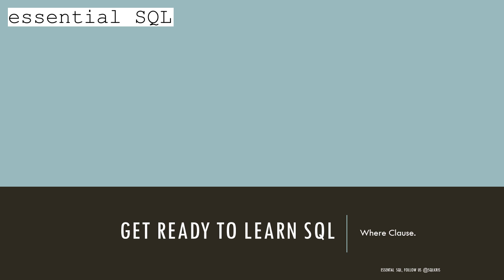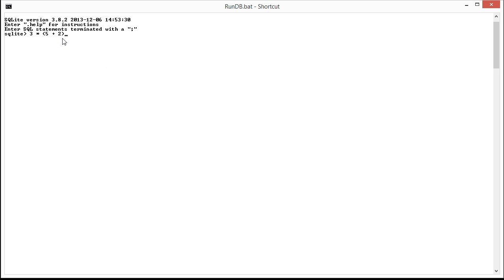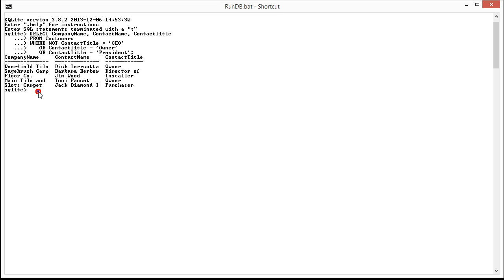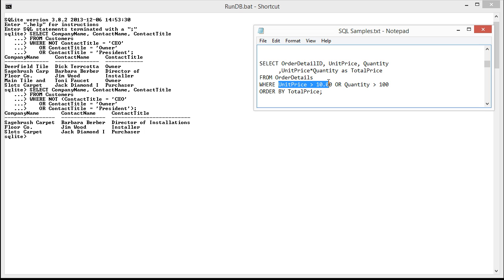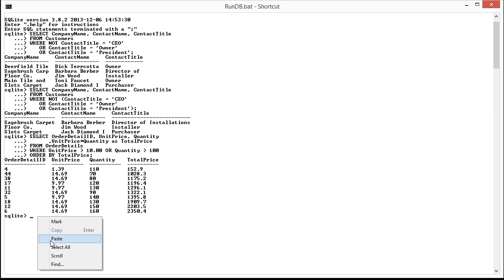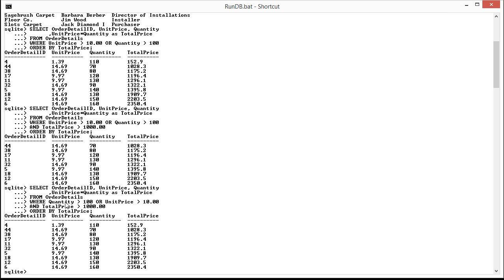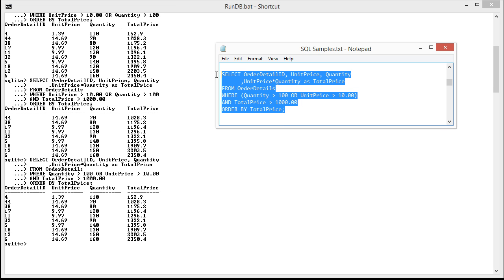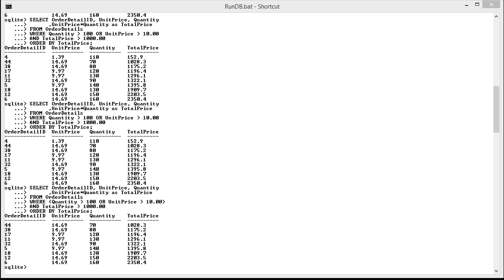Learning SQL Tutorial - Part 13 -- Where Clause -- Boolean Logic Order of Operations | Essential SQL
Use the Where Clause to filter your search results.  In this video we cover Boolean logic, specifically what order AND and OR are evaluated and how you can use parenthesis to assist.